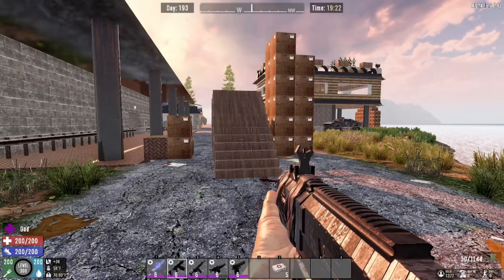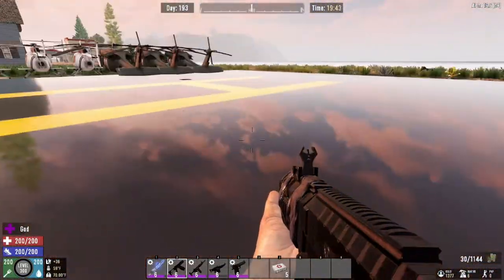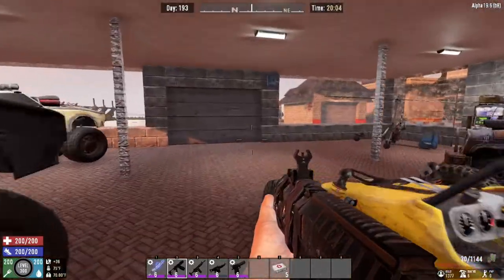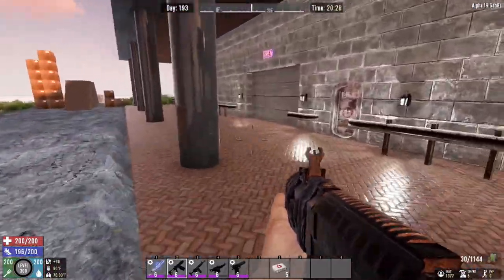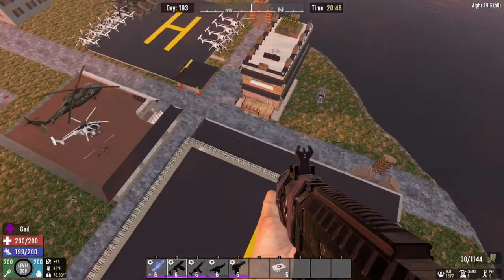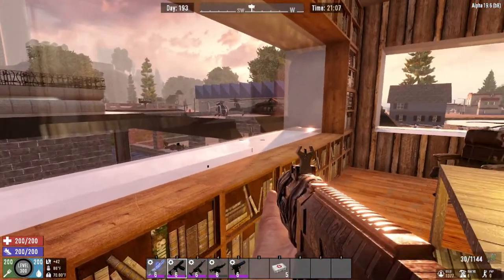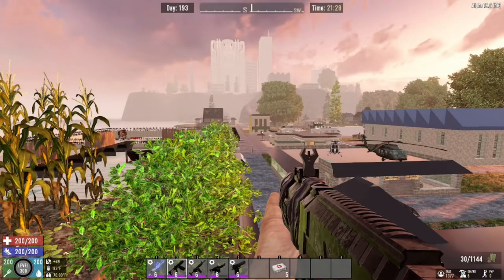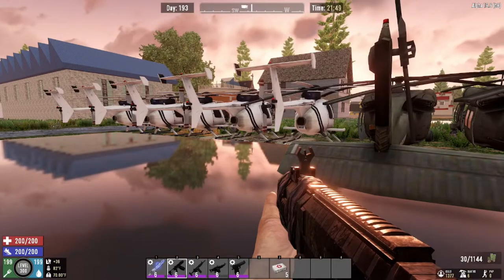Averno's Spooky Isles Base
This is Averno's base on the Lunitar Gaming Spooky Isles server, saved for future zombie slayers!